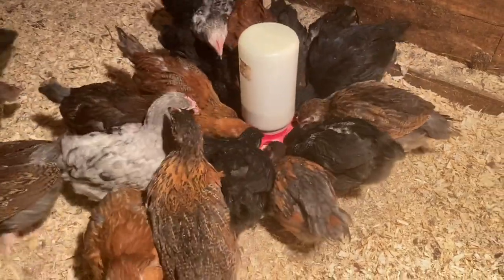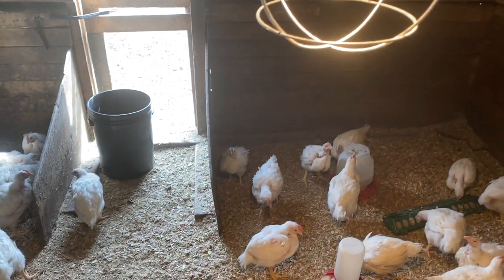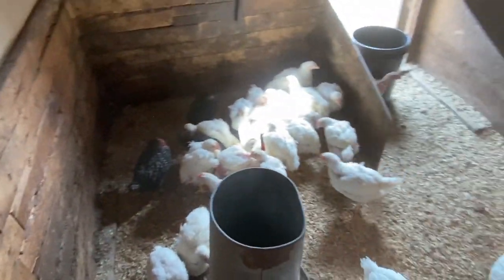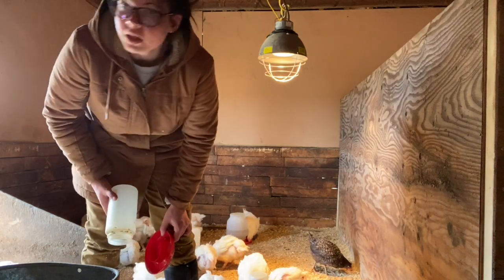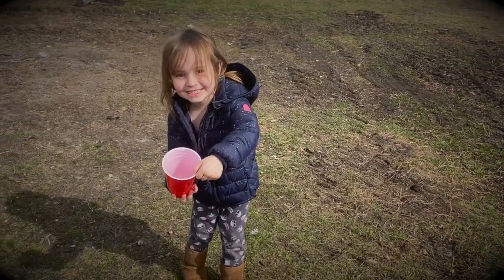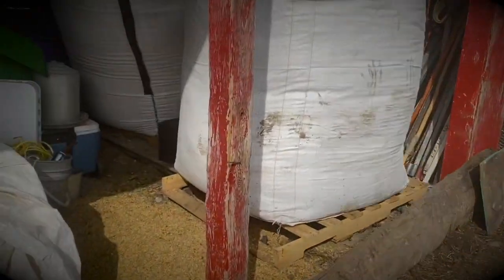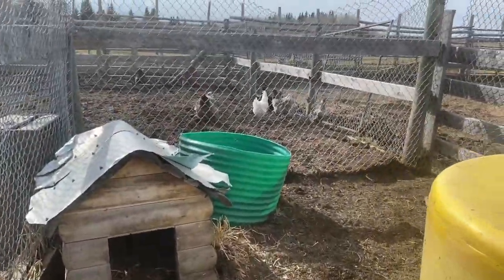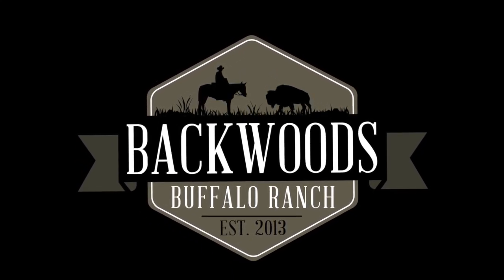NEW CHICKEN BROODER | VLOG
Welcome here and thank you for following along with our rural Alberta family!
We sell bison, pork and free-range eggs and do deliveries bi-weekly to the bigger communities and cities surrounding us!

In this video we are showcasing our newest chicken brooder and giving you a glimpse on our everyday life!

We are thankful for each and everyone of you!

Cheers,

Laurie